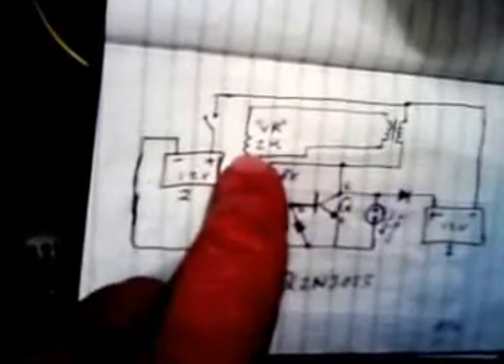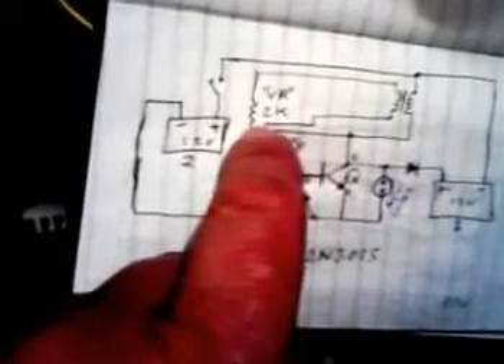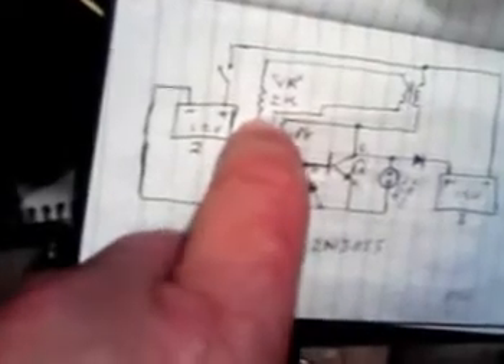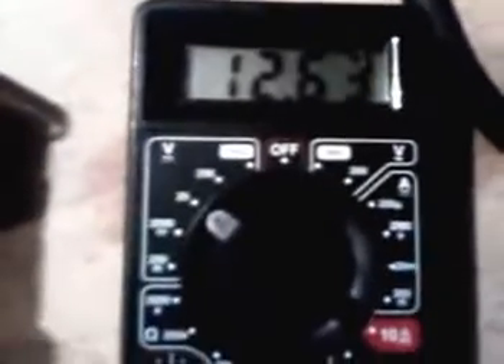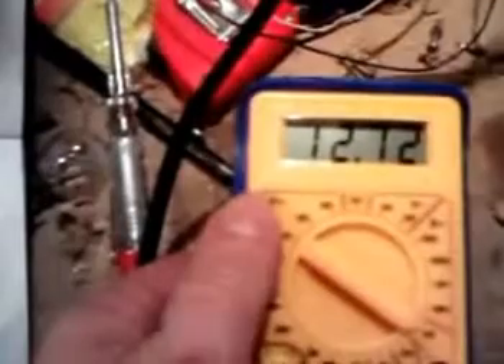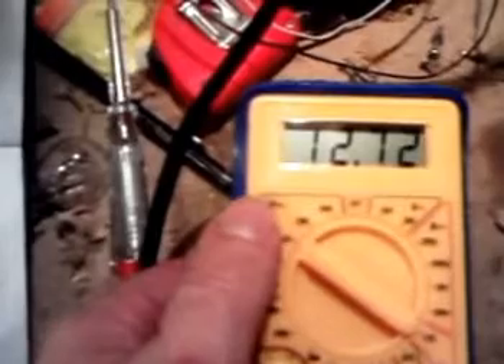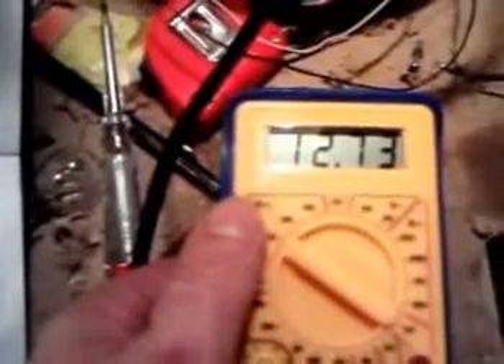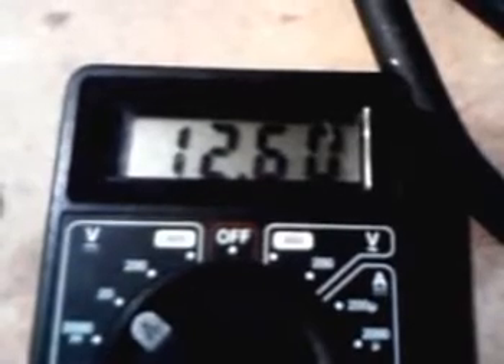Solid State Bedini Charger